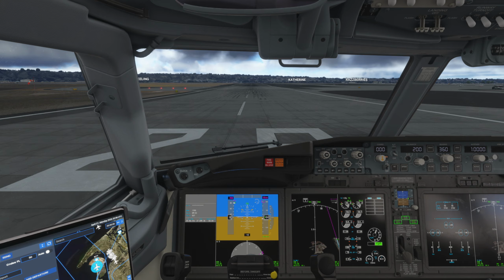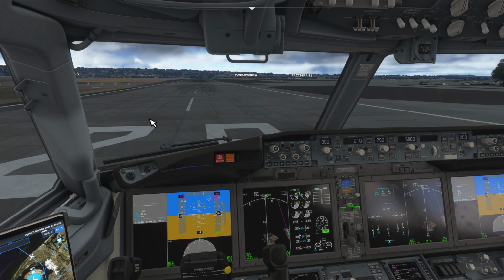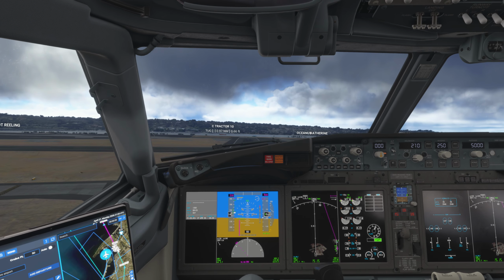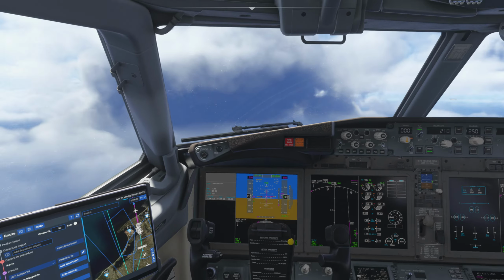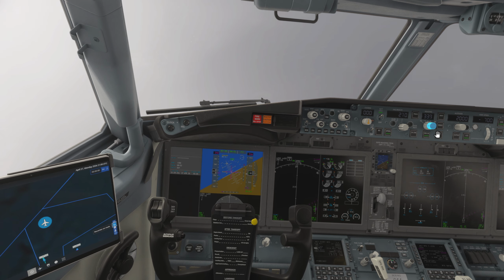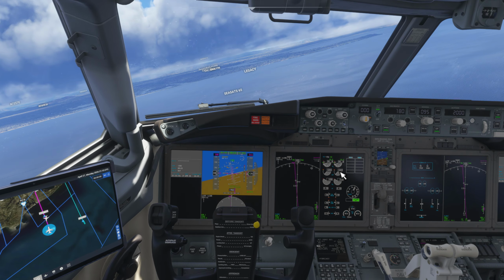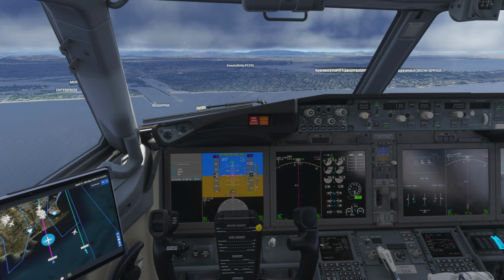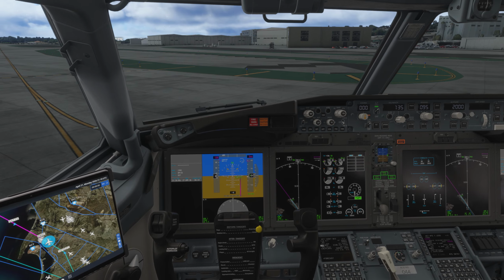MSFS 2024 | Boeing 737 Max | ILS Landing Instructional Video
Boeing 737 Max ILS landing system instructional video. Departing North Island Naval Air Station and Landing at San Diego International Airport.